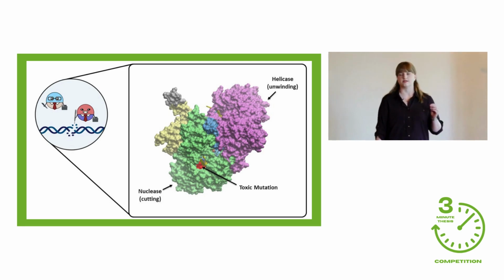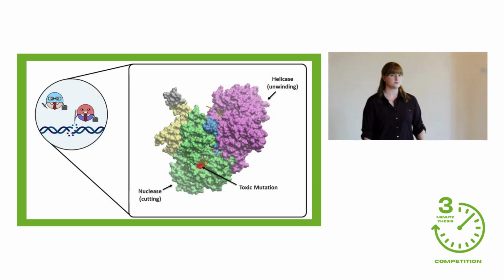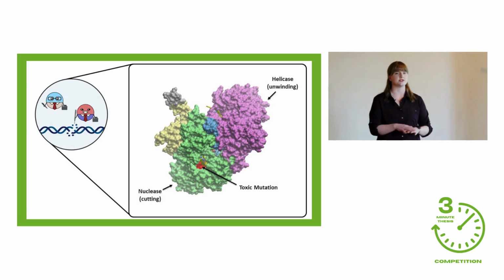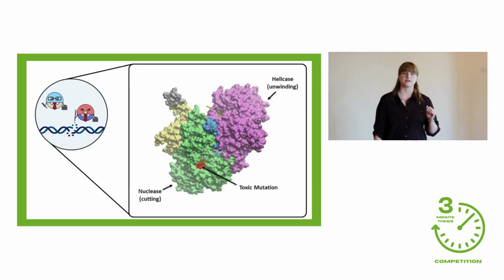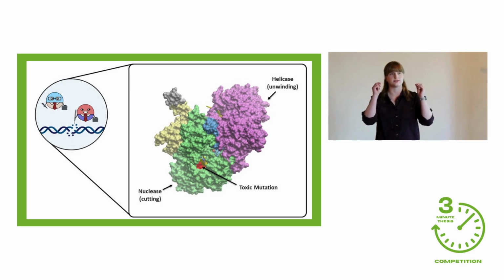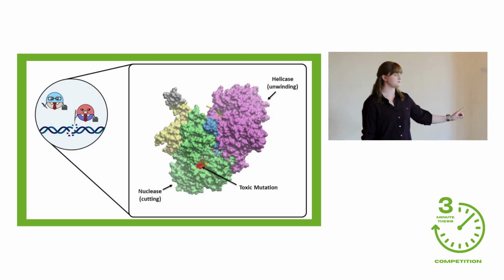Katherine Baillie, 'DNA repair for cancer treatment' : 2024 UBC 3MT finalist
Katherine Baillie was a finalist in the 2024 UBC Three Minute Thesis (3MT) competition. Katherine presented their research, "Office politics: studying dominant negative mutations in DNA2 to improve cancer treatment." They hope to identify dominant negative mutations in the DNA repair gene DNA2 to develop targeted anti-cancer therapies, improving cancer treatment efficacy.

Cancers rely upon effective DNA repair for their survival. This makes the genes involved in DNA repair promising targets for future therapies. Katherine is investigating one such potential therapy targeting a gene called DNA2. To model this therapy, she is studying dominant negative mutations, which actively sabotage DNA repair. This work is supported by the Canadian Cancer Society. Cartoon depictions created with BioRender.com.

Katherine Baillie is completing their PhD in Interdisciplinary Oncology in the Division of Medical Oncology under the supervision of Dr. Peter Stirling.